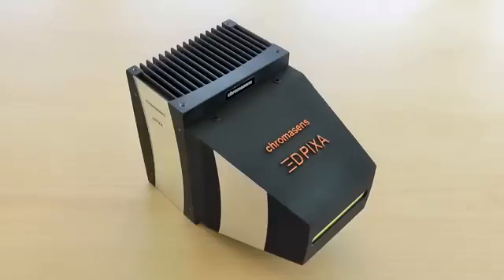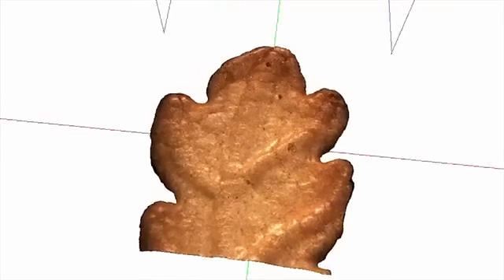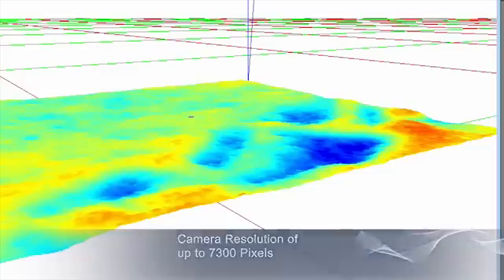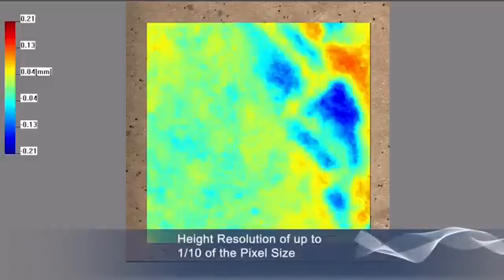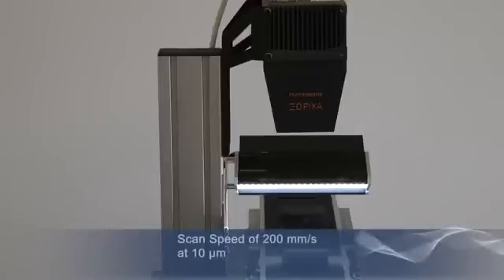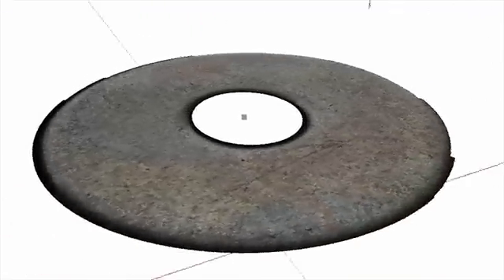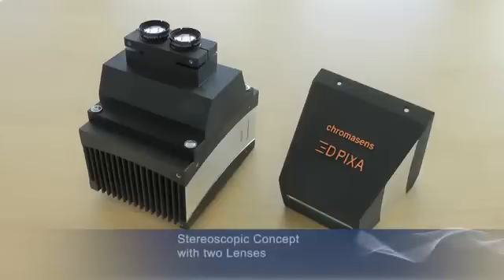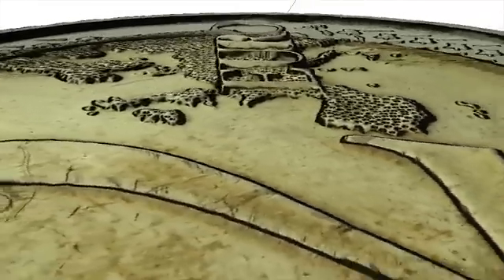Chromasens 3D PIXA 3D Imaging in Highest Precision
Chromasens 3D PIXA    3D Imaging in Highest Precision by MVRPL - Menzel Vision and Robotics Private Limited.